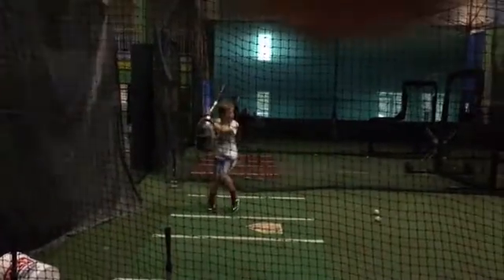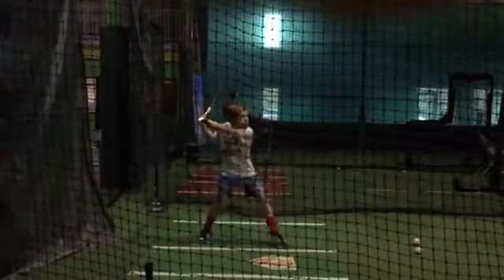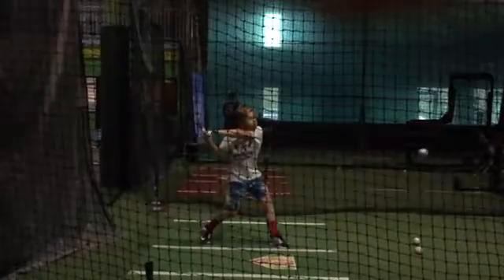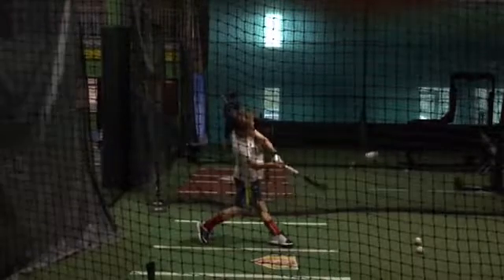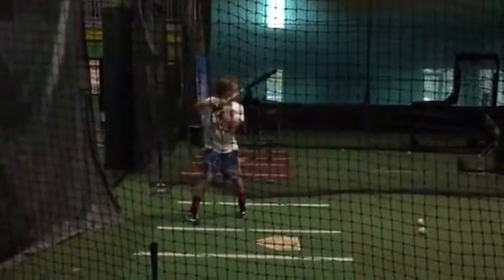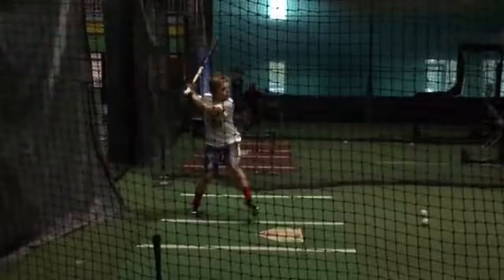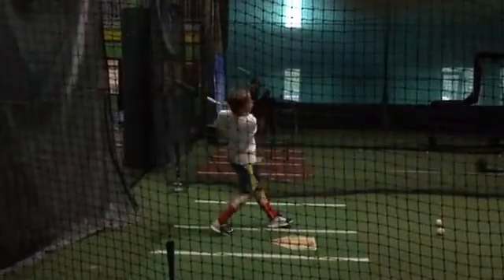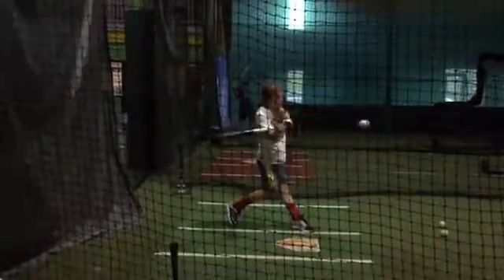Sebastian Ritter 6.28.16